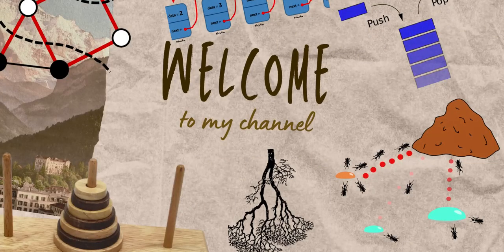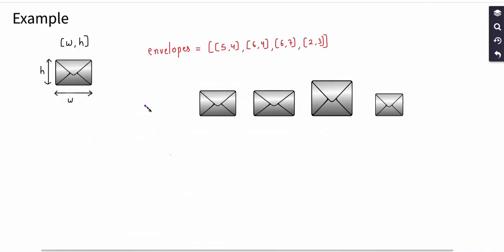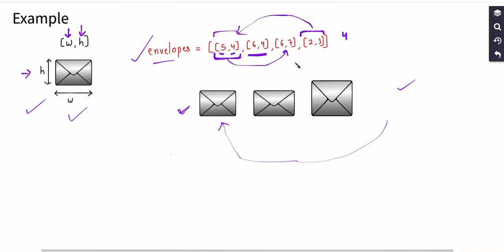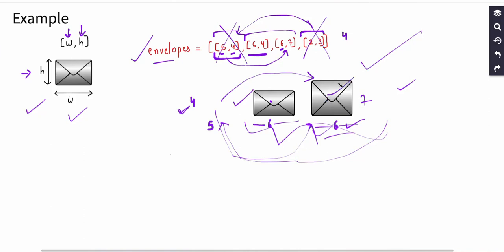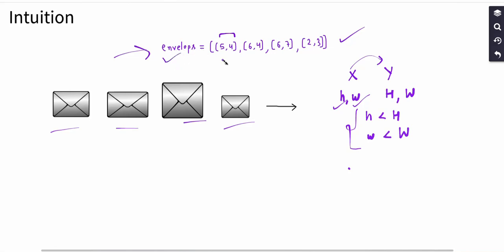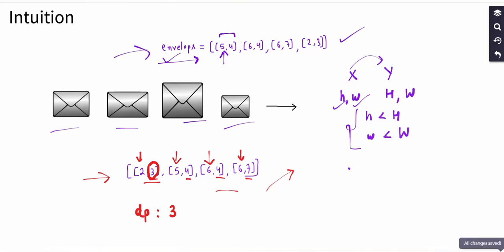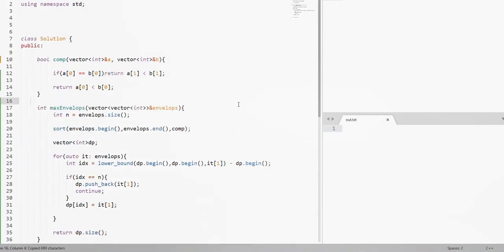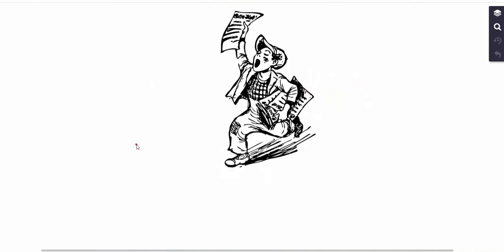Leetcode-354 . Russian Doll Envelopes | Dynamic Programming | Binary Search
In this video,  I shall discuss the solution to the problem “Russian Dolls Envelopes”.

Prerequisite: basics of dynamic programming, LIS, Binary Search

Video Chapters:
0:00 Introduction
0:11 Problem description
03:55 Intuition
10:08 Implementation
11:45 Time and Space complexity
12:00 Code Implementation in C++, Java, Python